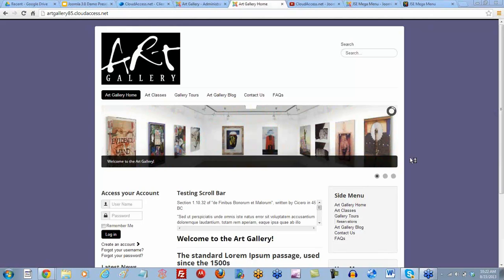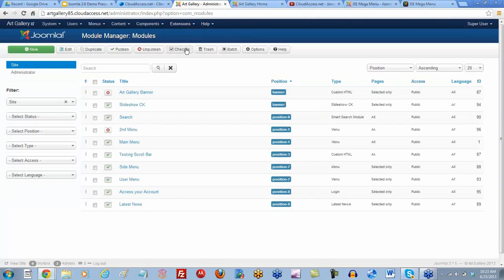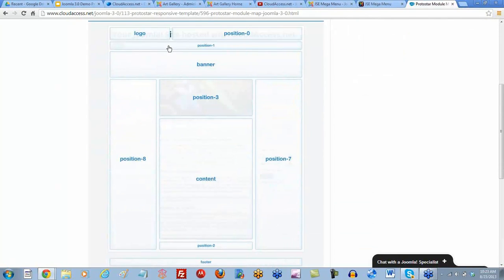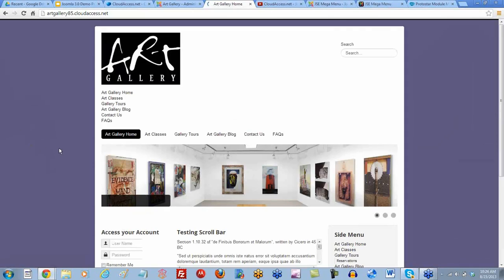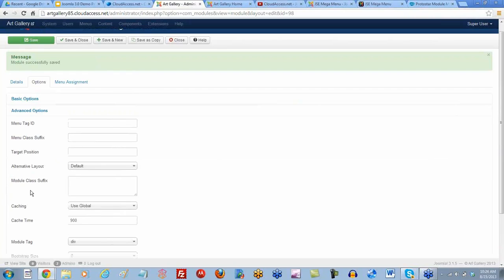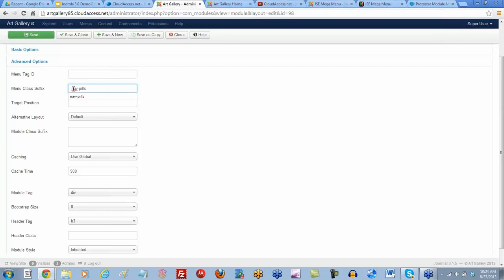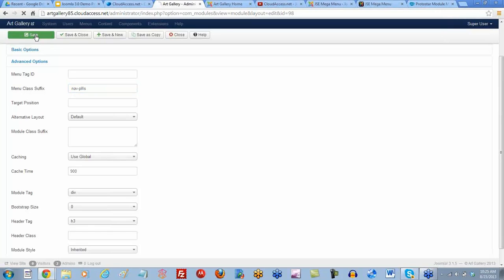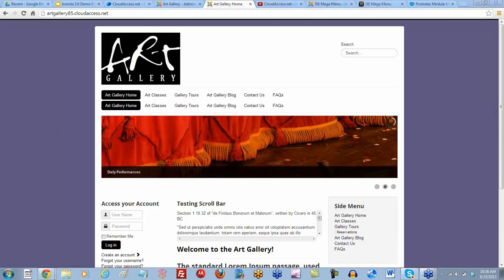Protostar: Applying Menu Class Suffixes (Horizontal vs. Vertical Menus)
This tutorial, taken from a live Open Forum webinar hosted by CloudAccess.net, will illustrate how to apply a menu class suffix in the Protostar Template in order to change menu structures from being vertical to horizontal.